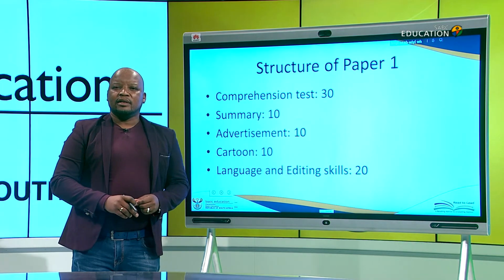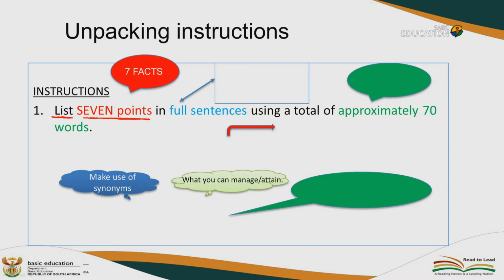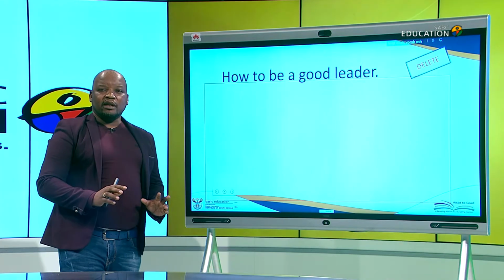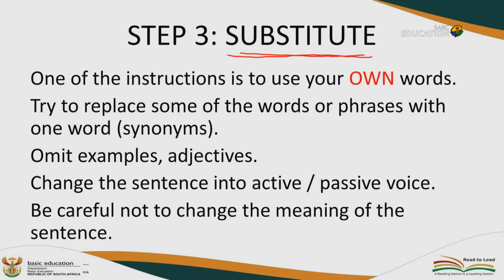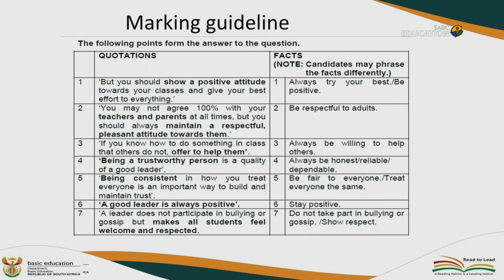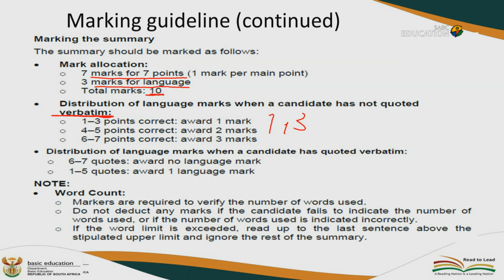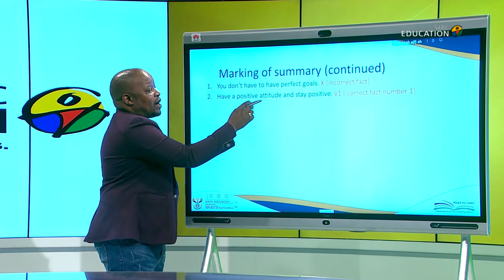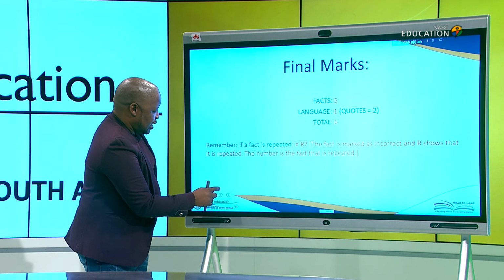Reading and Viewing Summary